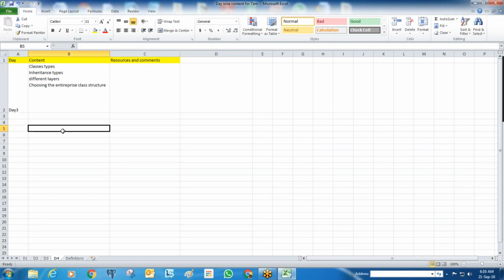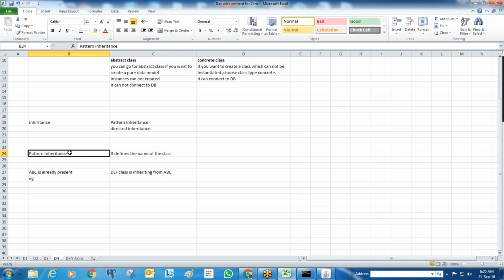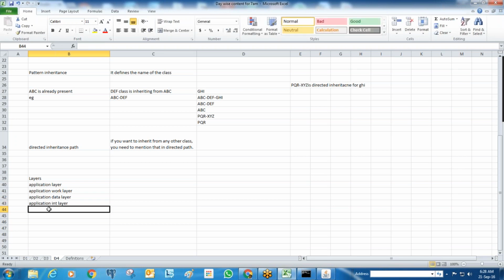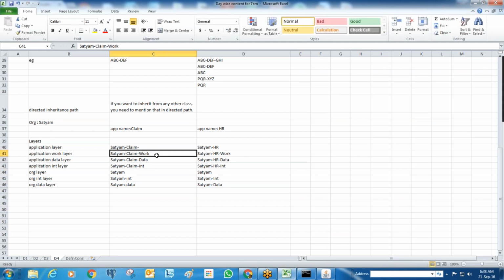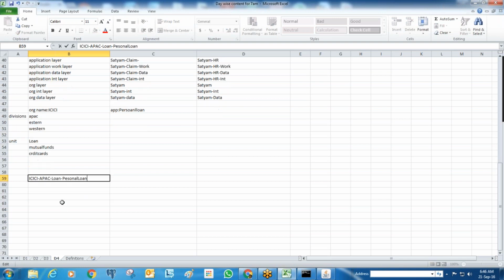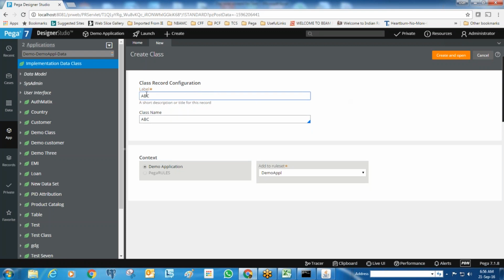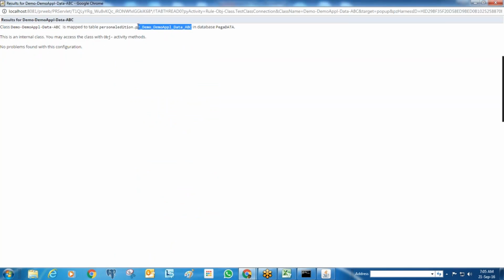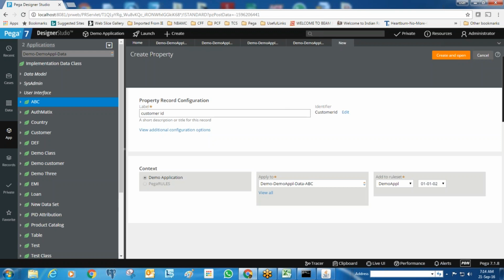PEGA CSA Tutorial Videos For Beginners | Step By Step | Day 4 Session